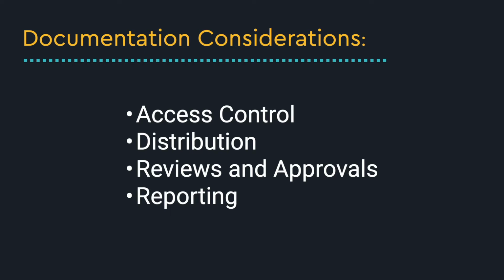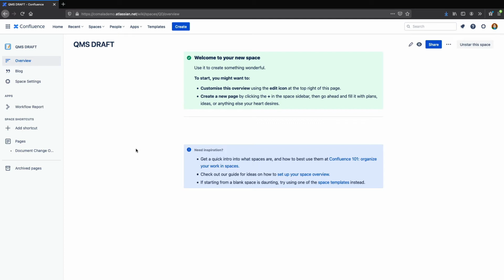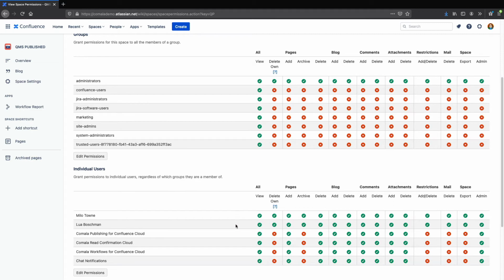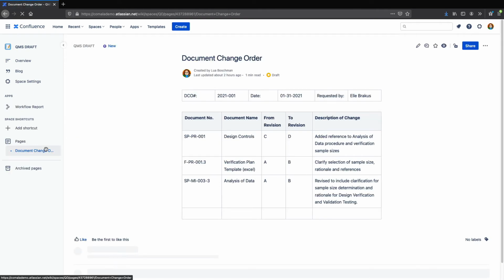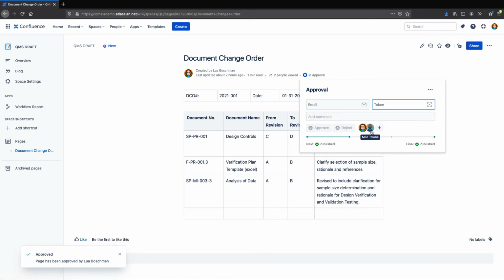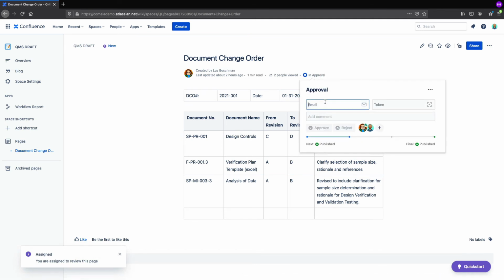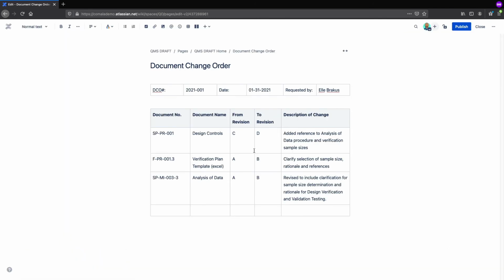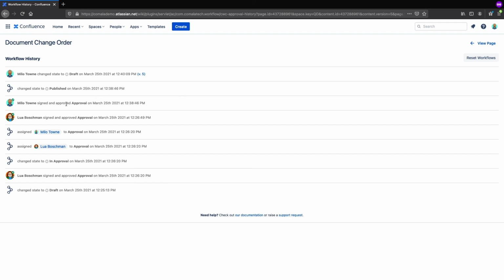Use Publishing to Create a QMS in Confluence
Does your team require a QMS, and you're curious if Confluence is up to the task? Let Lua show you how it can be done with our apps Comala Publishing & Comala Document Management.

As more and more teams find themselves needing to meet compliance standards, such as ISO 13485 or FDA CFR 21 Part 11, we get asked frequently if Confluence can be used as a QMS. This is especially important for teams that use Jira, and want to stay in the ecosystem. In this tutorial, our Marketing Specialist Lua takes you through a sample Confluence Cloud set-up that meets many of the requirements for a compliant QMS, including access control, and verified approvals.

Want to learn more about our apps?